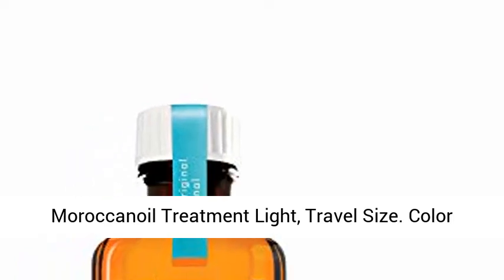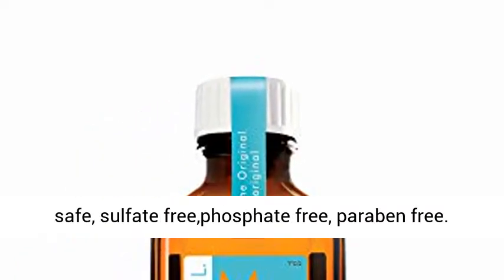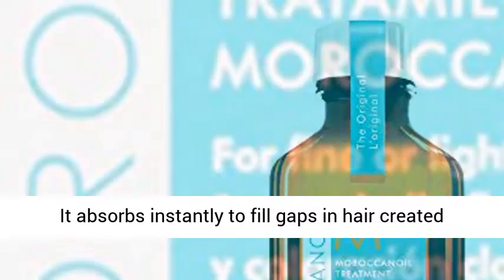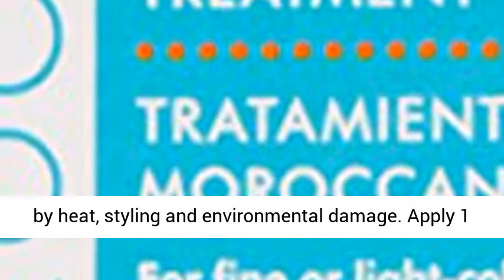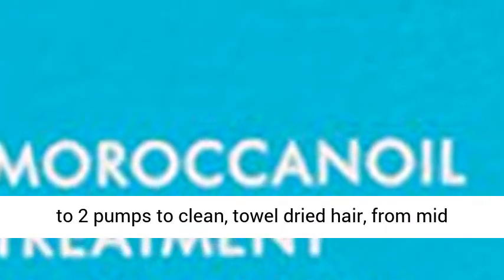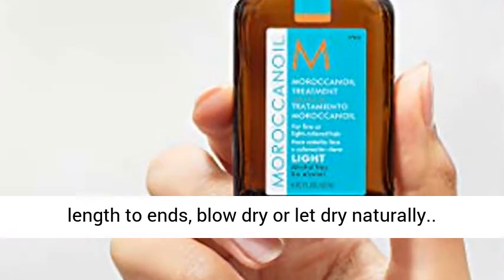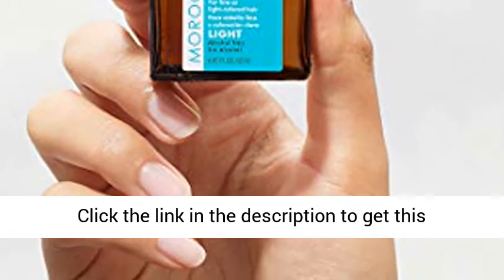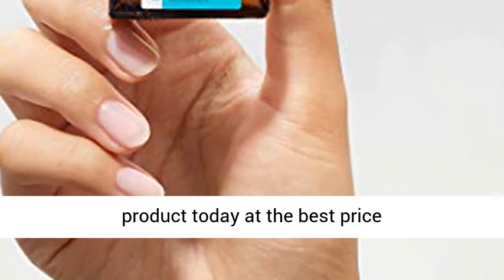Moroccanoil Treatment Light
Click here for the best price:

Specifically formulated for fine or light-colored hair, Moroccanoil Treatment Light is an award-winning, versatile hair product infused with antioxidant-rich argan oil and linseed (flax) seed extract. It instantly nourishes and helps strengthen hair—leaving it softer, healthier-looking and more manageable with each use. Exclusive, lighter version of the iconic original formula instantly detangles and absorbs quickly into hair without leaving a greasy residue. It also speeds up blow-drying time and boosts shine. Fragranced with the signature Moroccanoil scent, an exotic blend of spicy amber aromas and sweet floral notes.